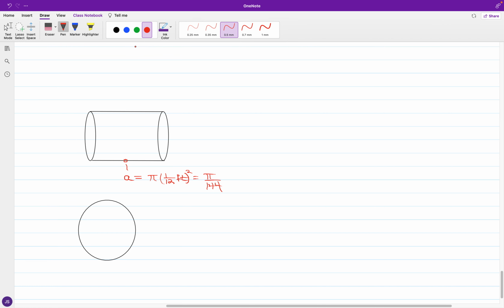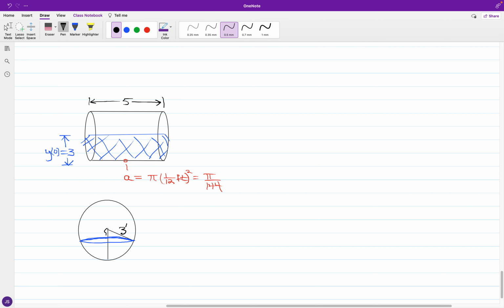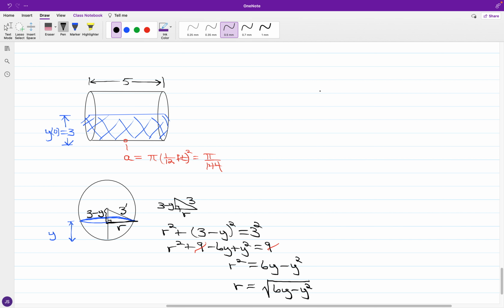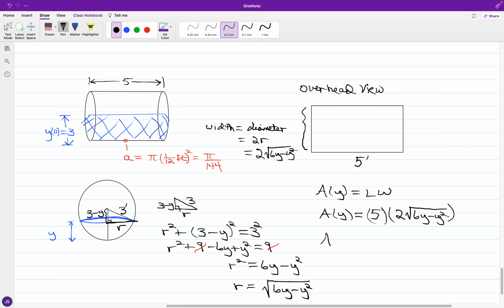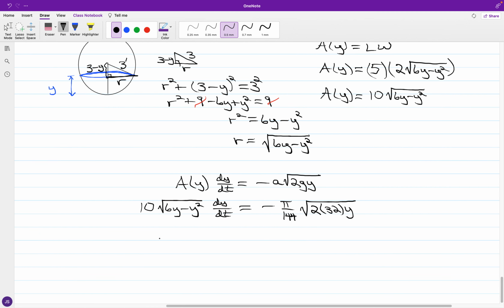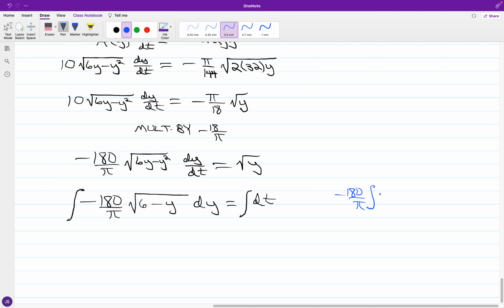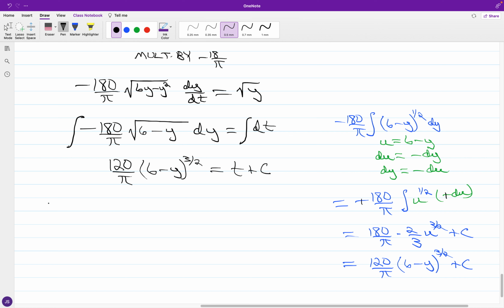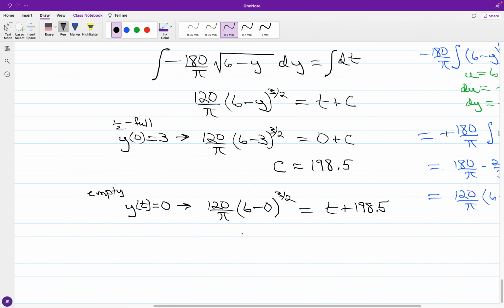MAT 285 ASSIGNMENT 2 SOLUTIONS PART 3